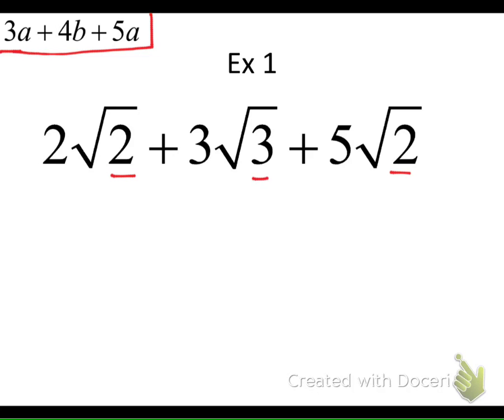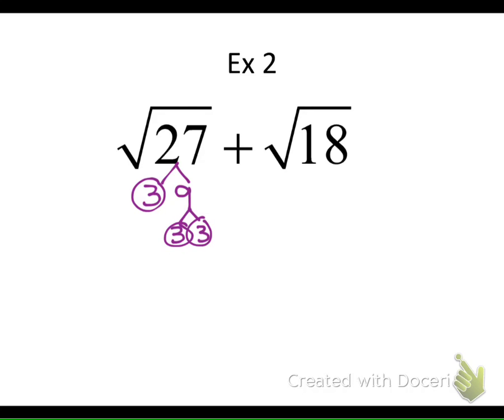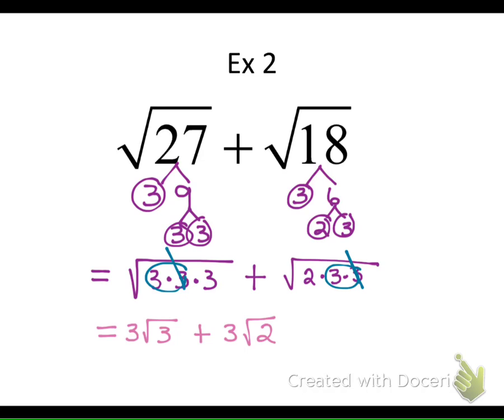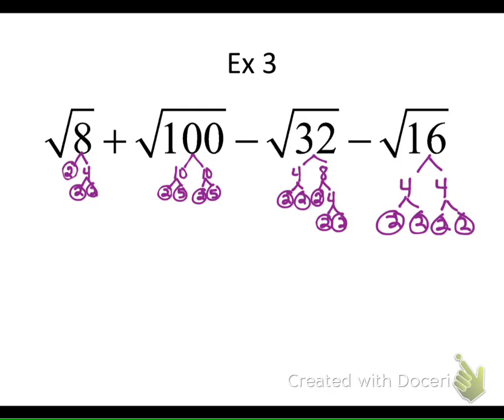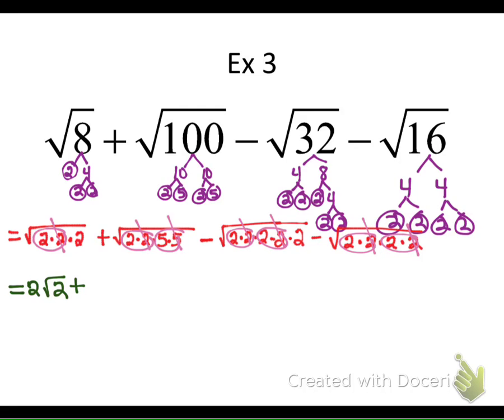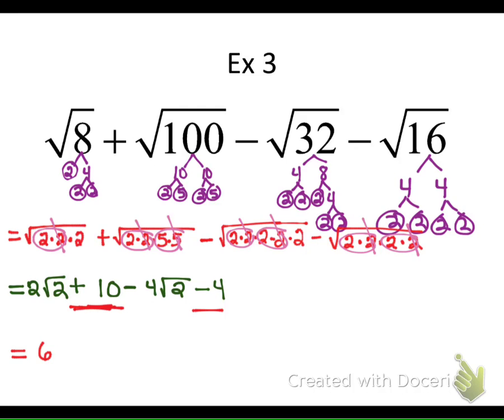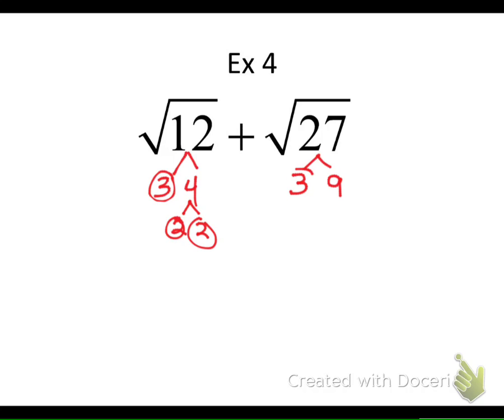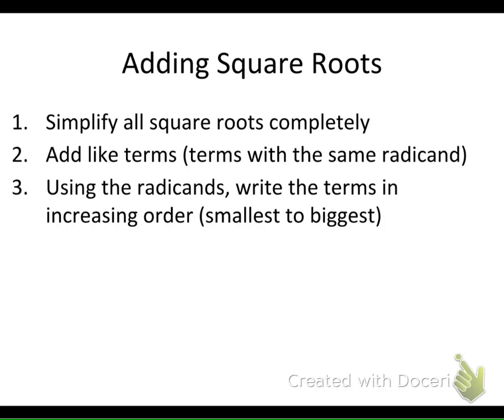Adding and Subtracting Square Root Notes